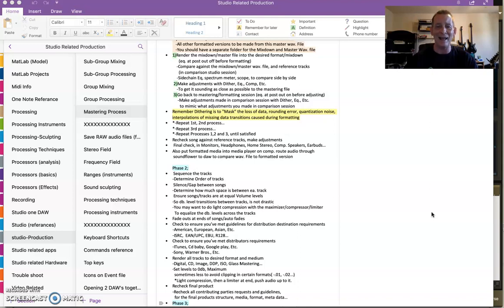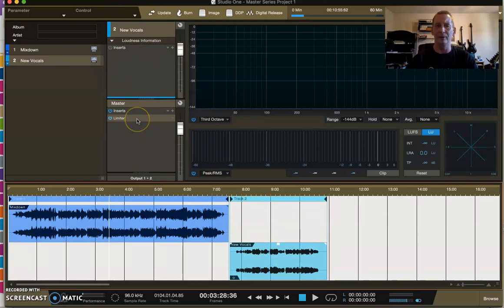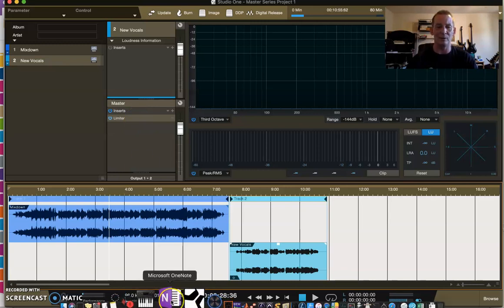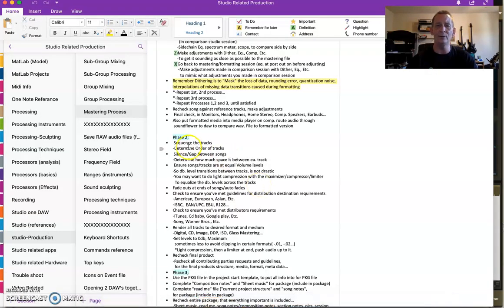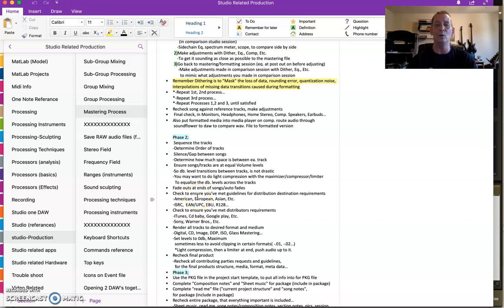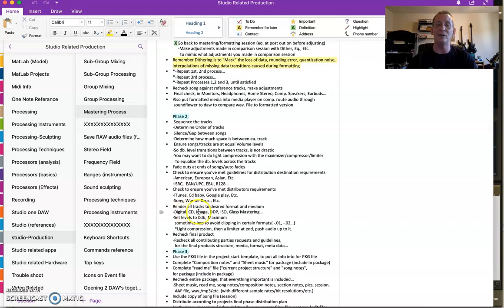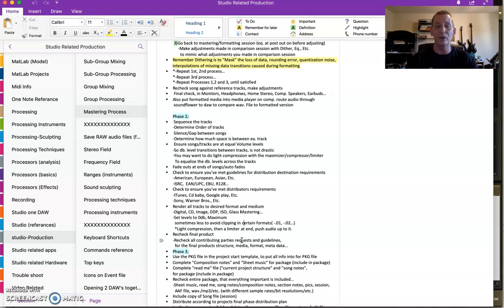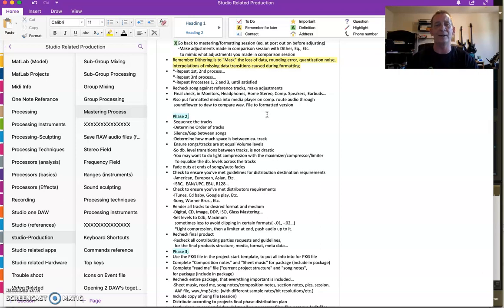Master Series 133; Mastering phase 7